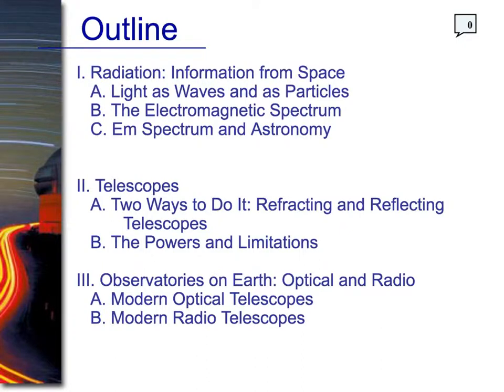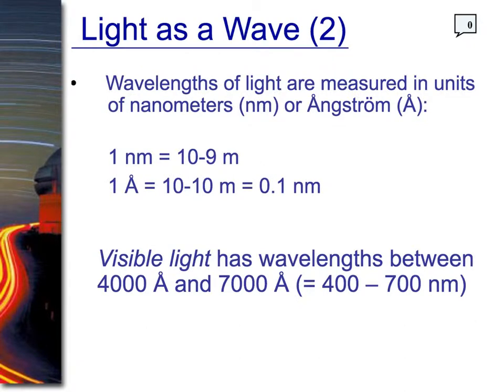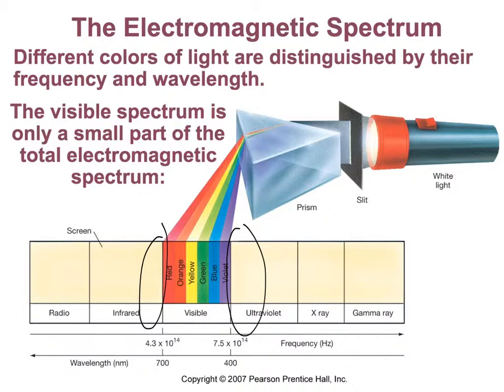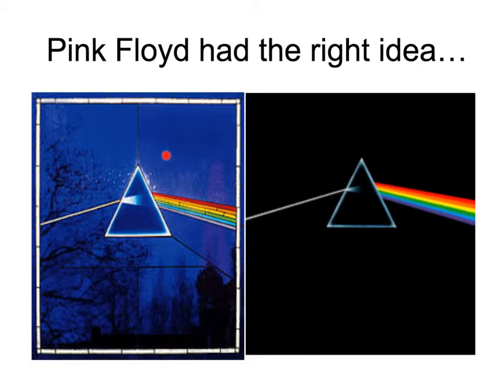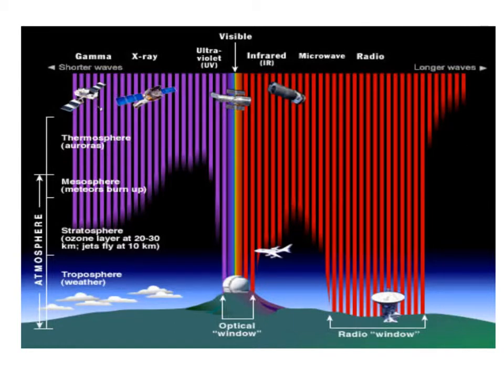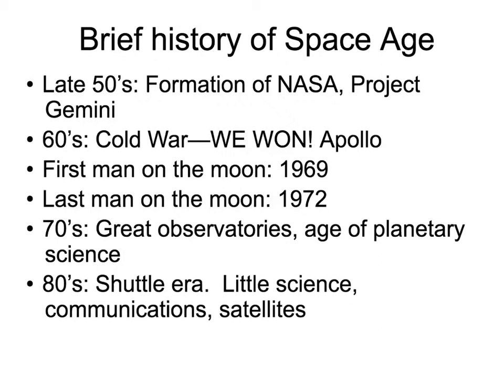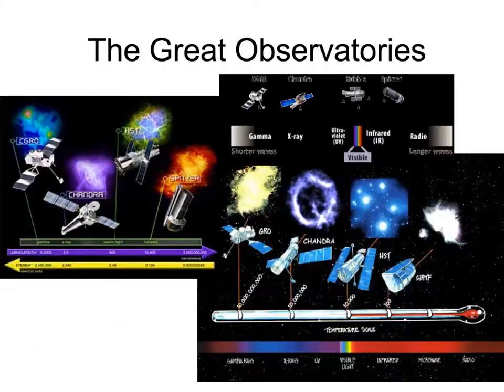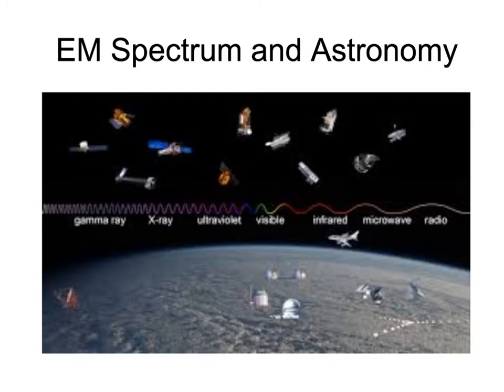telescopes 1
First portion of telescope notes